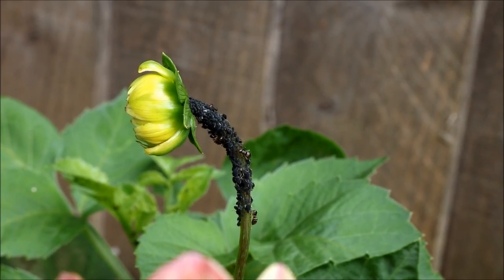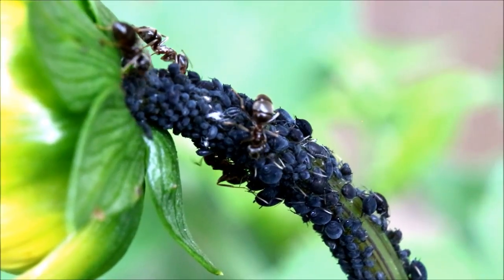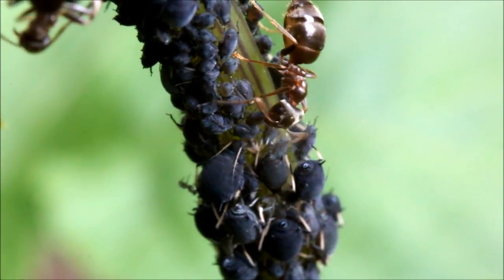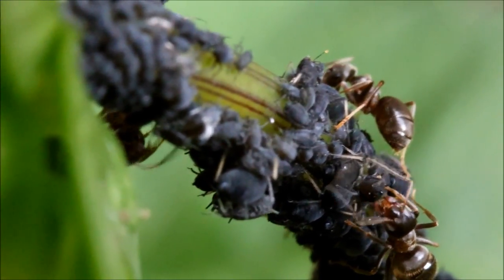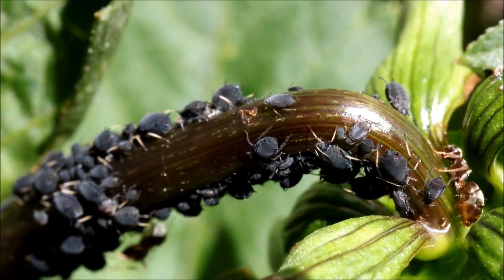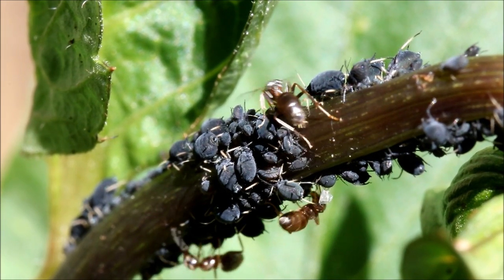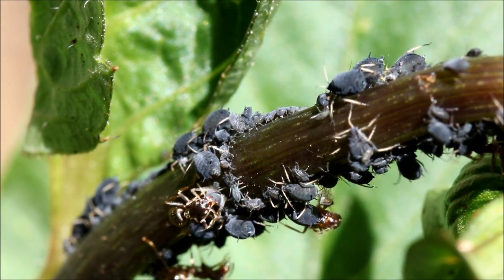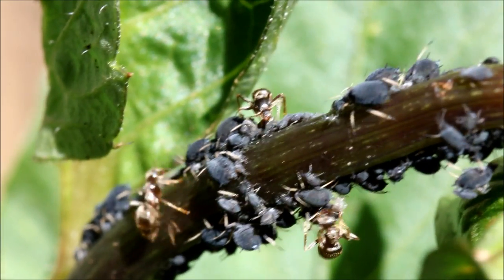Ants Farming Aphids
Did you know that ants are farmers?  They farm aphids for their sweet sticky honeydew! Learn more by watching this video.